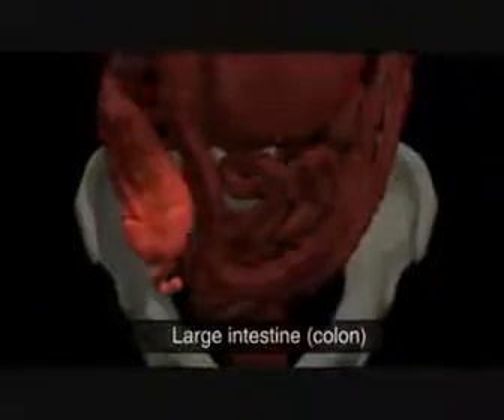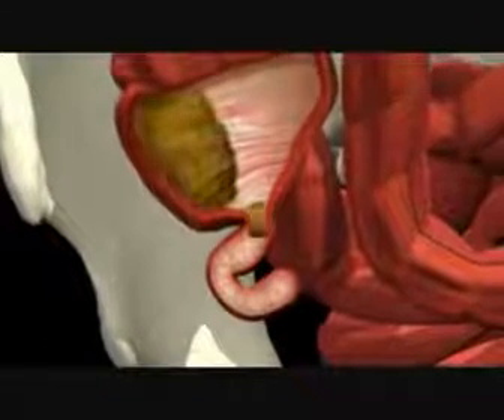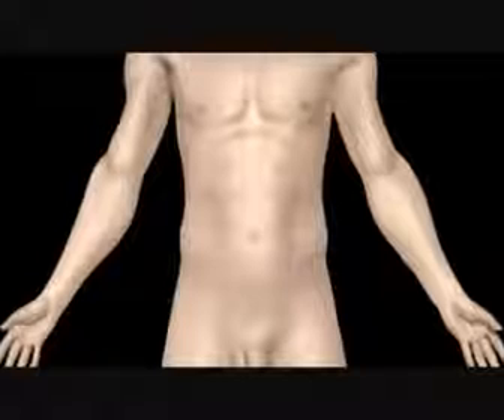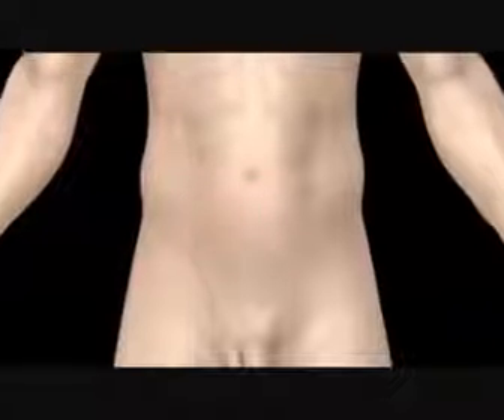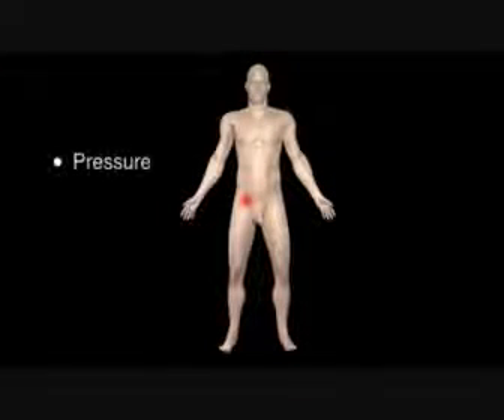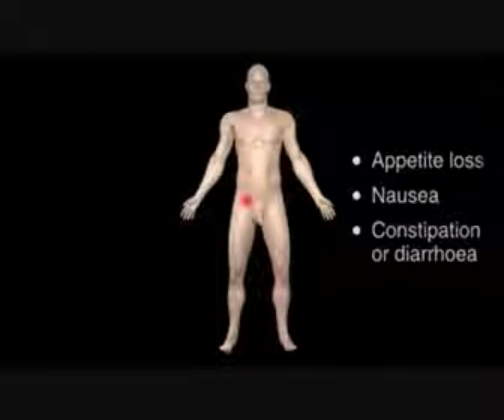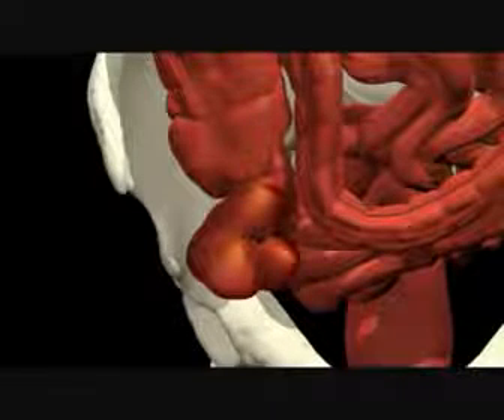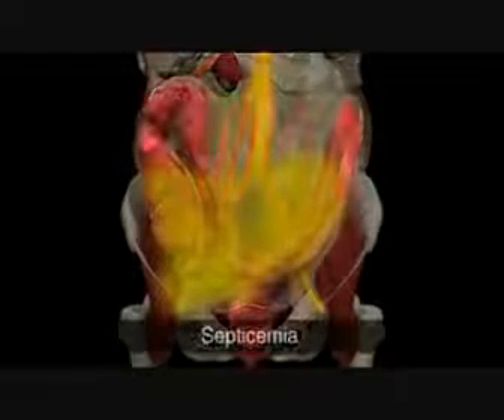USUS BUNTU ( Apendisitis )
Proses fisiologi apendisitis